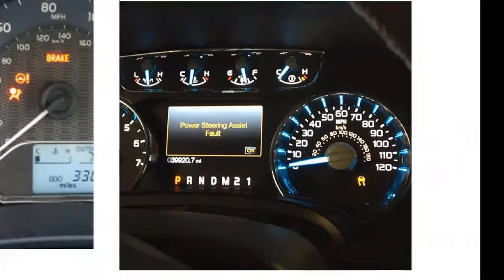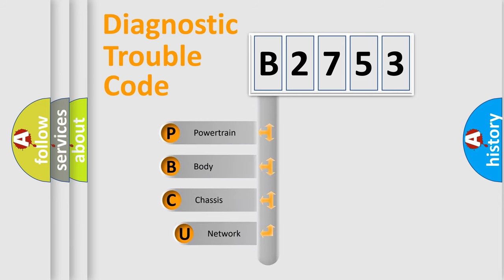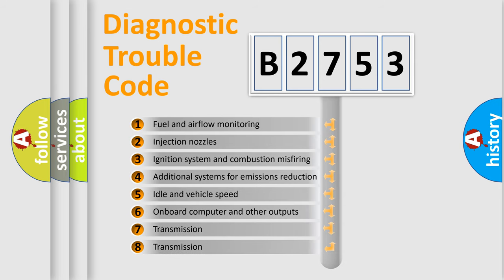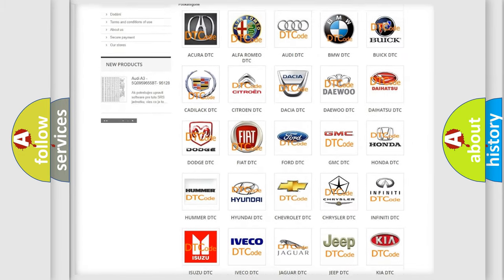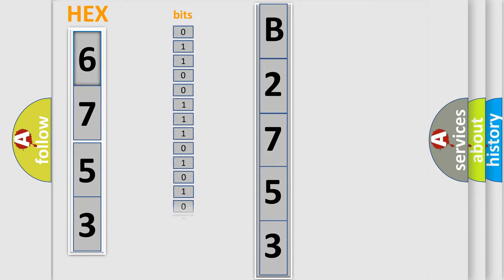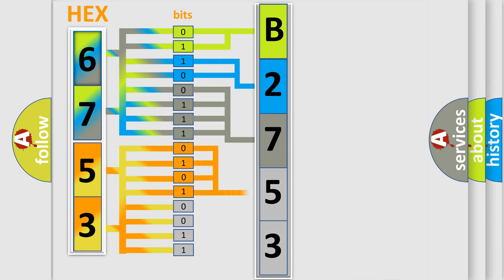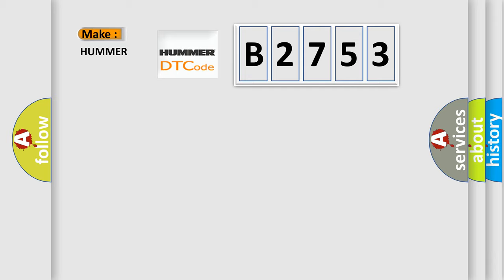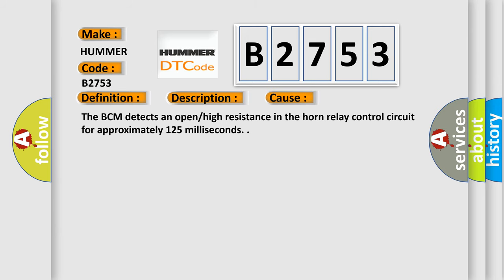DTC Hummer B2753 Short Explanation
Contents:
0:21 Basic DTC analysis according to OBD2 protocol standard.
1:48 Insight into programming
2:58 A diagnostically understandable description of the Diagnostic Trouble Code
3:05 Basic error definition

Make
HUMMER
Code
B2753
Definition
Horn Relay Coil Circuit High
Description
The DTC can only set only when the output is actively being requested by the BCM
Cause
The BCM detects an open or high resistance in the horn relay control circuit for approximately 125 milliseconds